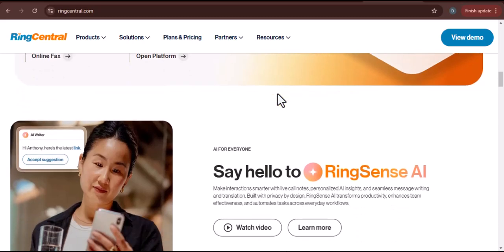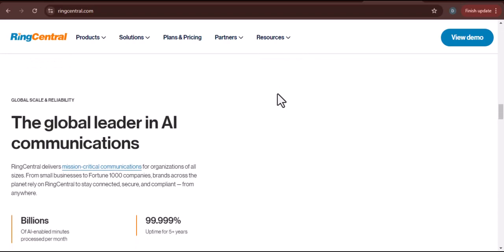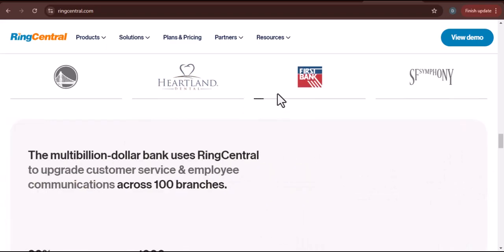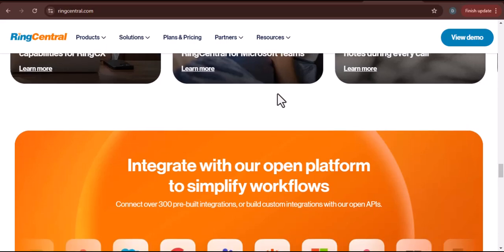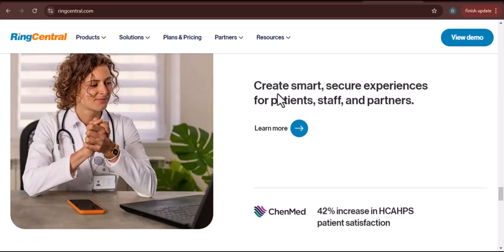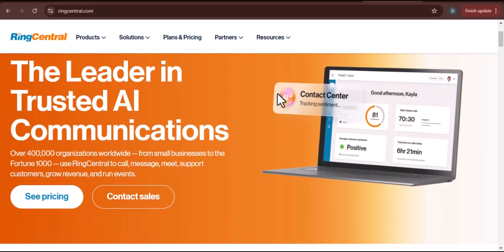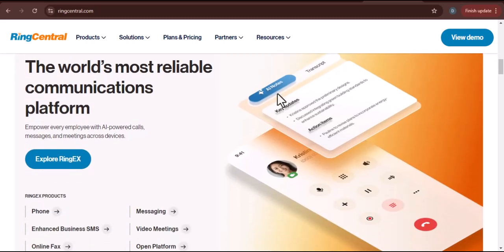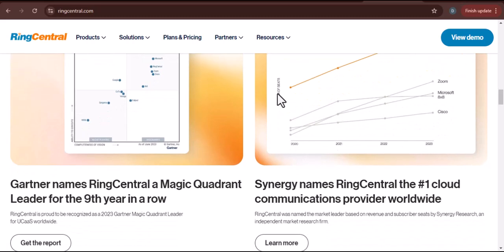How do I port my phone number to RingCentral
In this video, you will learn about How do I port my phone number to RingCentral

9 YouTube Channel Ideas to Help You Choose Your Own

✅IGNORE THIS
Related Search: